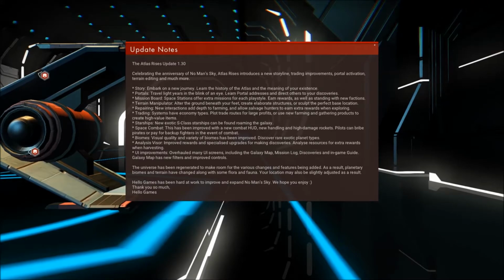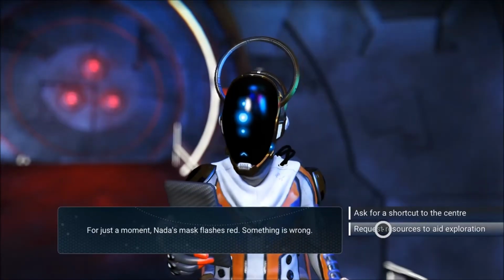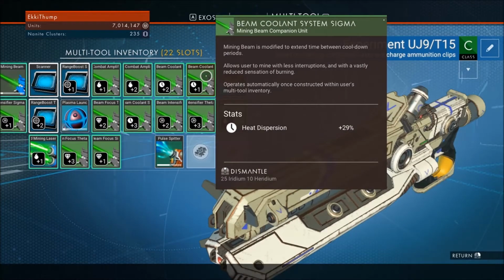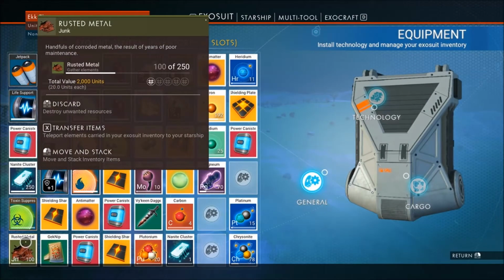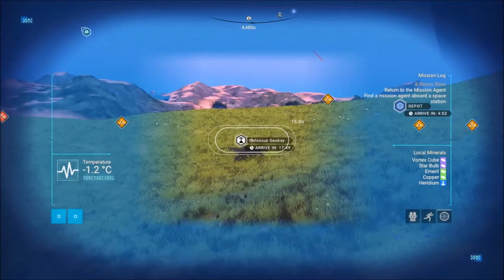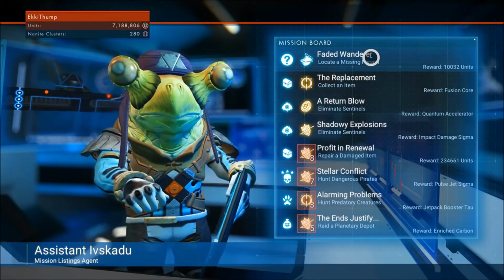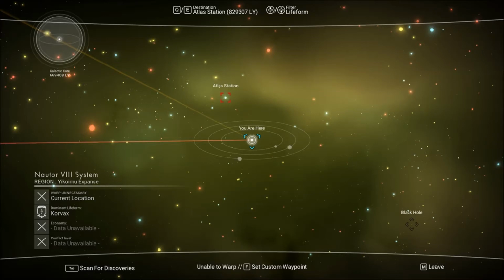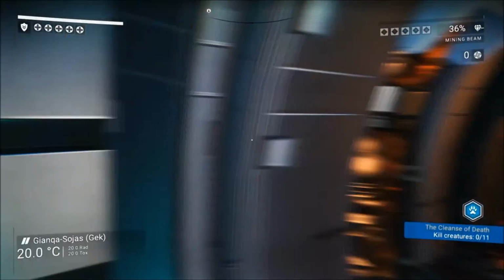Let's Play No Man's Sky (PC) - Ep. 67 [Atlas Rising Gameplay]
Space exploration / tourism / survival-lite game with full procedural generation - trade, gather resources, learn alien languages, collect upgrades and shoot stuff on a journey to the centre of the galaxy.

Or see the NMS website for other purchase platforms